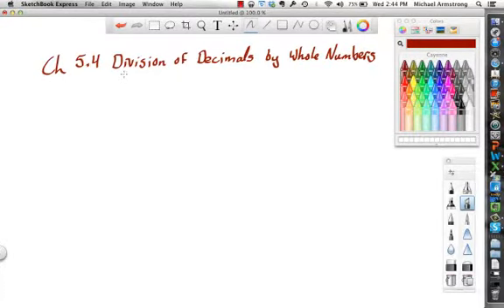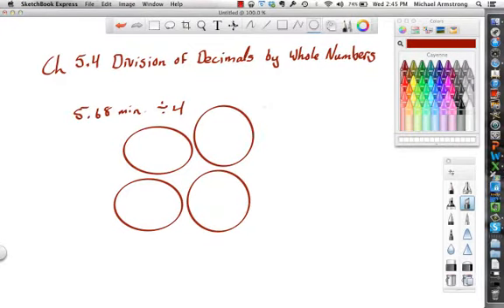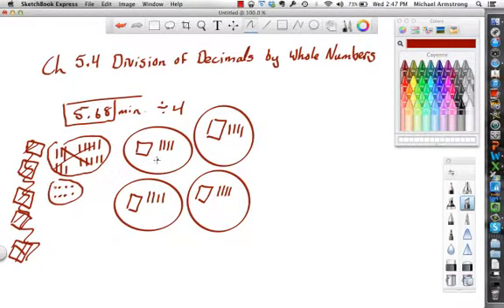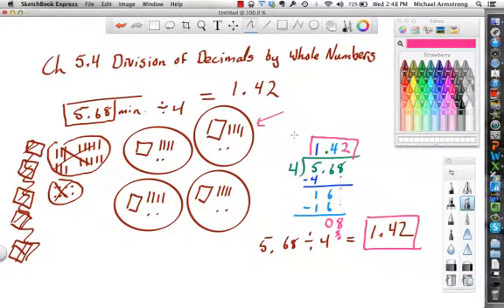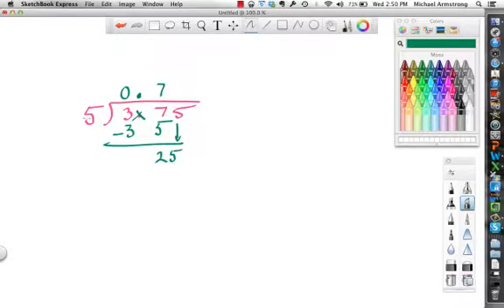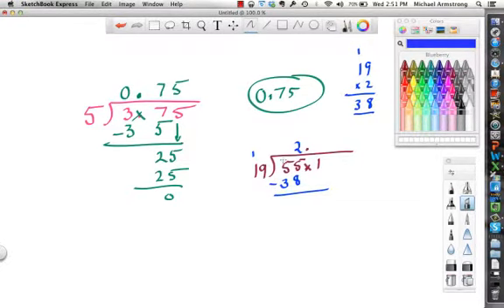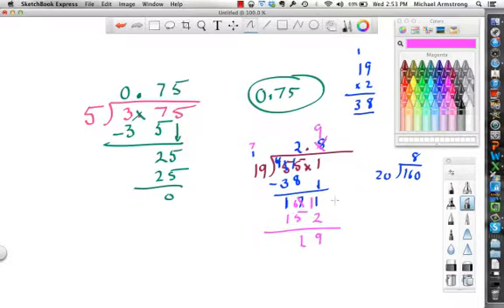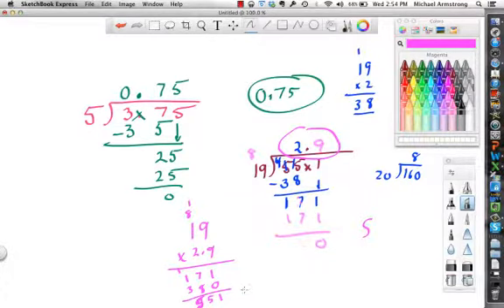5th 5.4 Division of Decimals by Whole Numbers